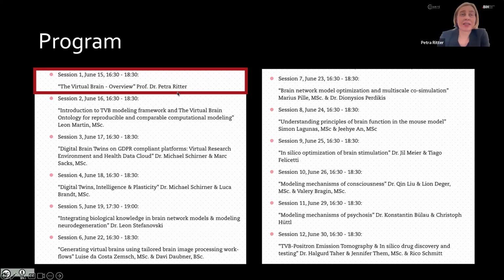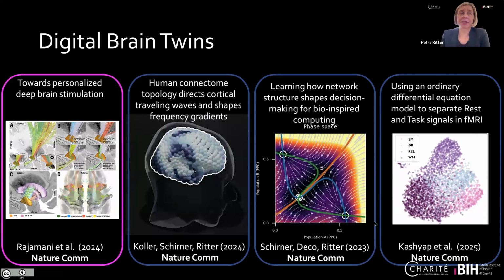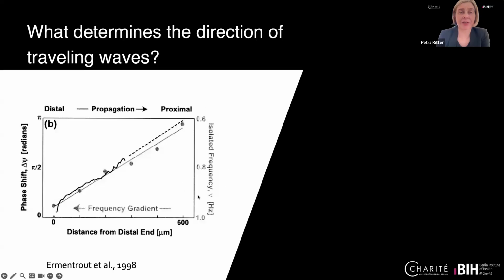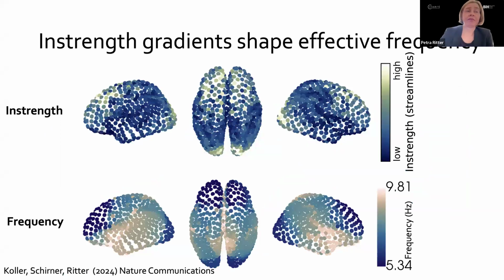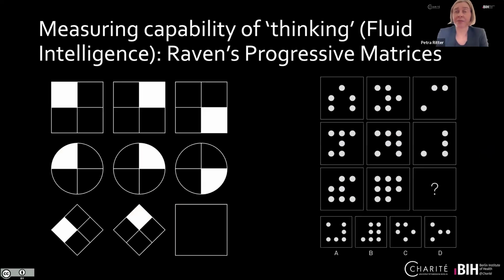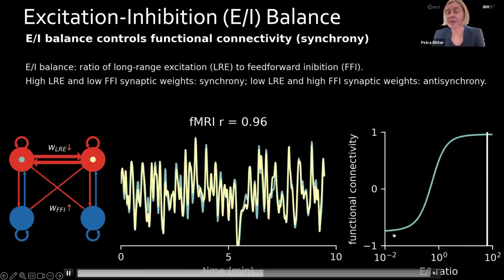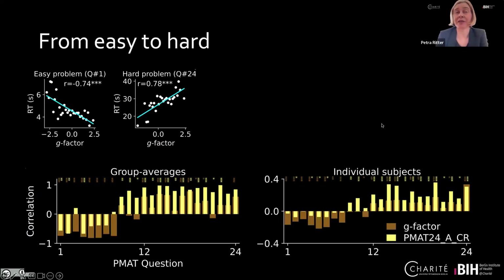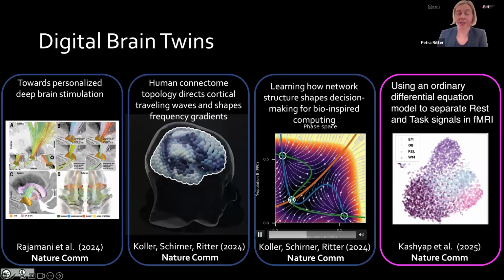Digital Brain Twins | 01. The Virtual Brain Overview | Prof. Dr. Petra Ritter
Brain Simulation Summer School 2026: Digital Brain Twins in Clinical Research

Rewatch the Summer 2026 edition of our Virtual Course Series, Digital Brain Twins in Clinical Research.

SESSION 1 | June 15

The Virtual Brain: An Overview
Prof. Dr. Petra Ritter

This comprehensive course introduces the fundamental concepts and methods of reproducible, biology-based personalized brain network modeling and simulation. Participants learn how to construct individualized brain models, process multimodal neuroimaging data, and perform large-scale brain simulations.

The course also provides hands-on experience with key neuroinformatics tools, including the Charité/BIH Virtual Research Environment, workflow systems, and API-based integrations with related software platforms. Participants gain practical skills in applying brain simulations to clinical and research questions while developing a solid understanding of the open-source neuroinformatics ecosystem that supports digital brain twin technologies.